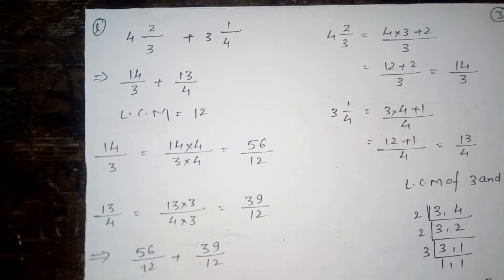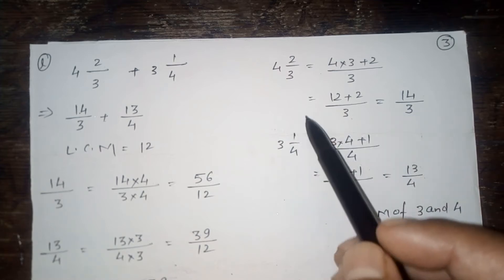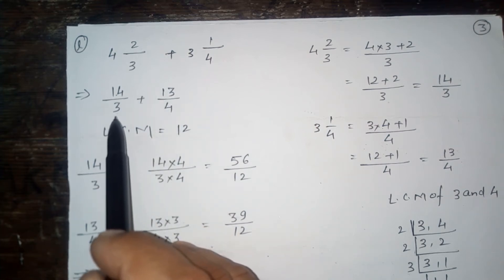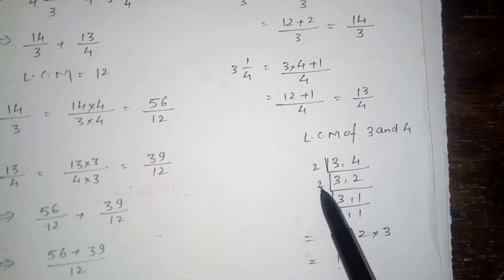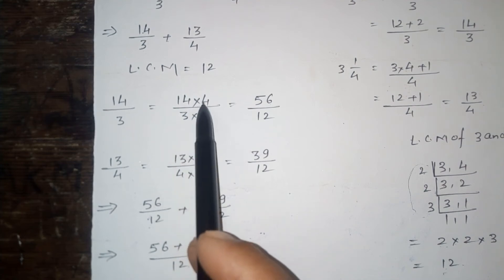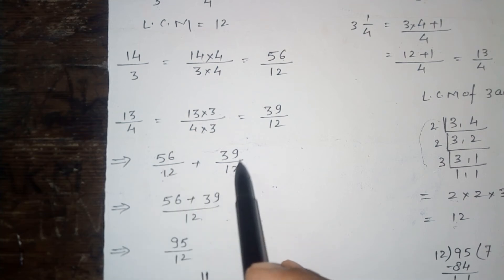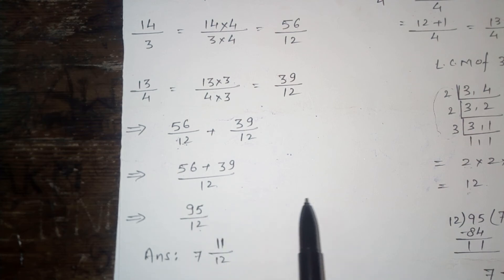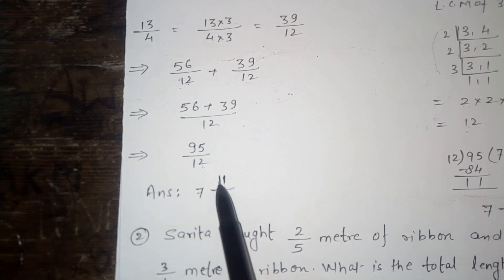CLASS. 6th MATHS CH-7-FRACTIONS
SOLUTIONS OF EX.(7.6) BOOK PAGE NO.160
PREARED BY DINESH MATHS